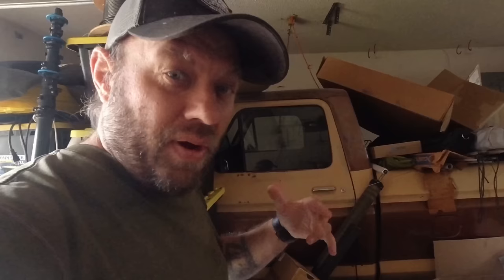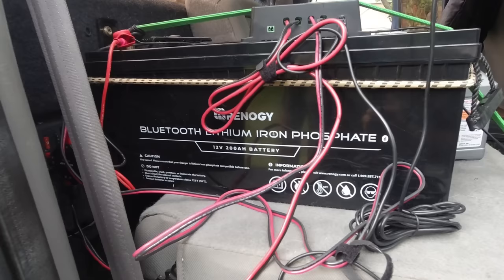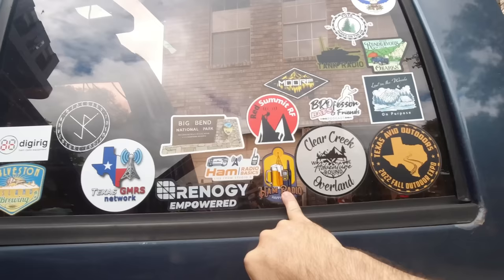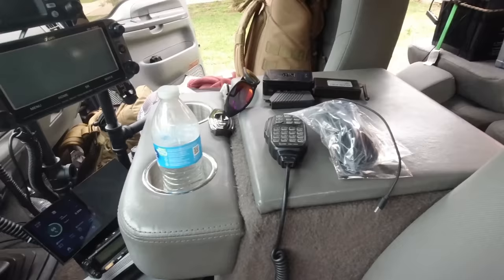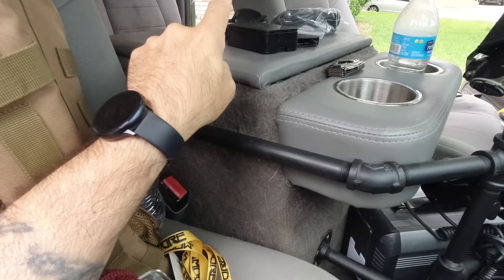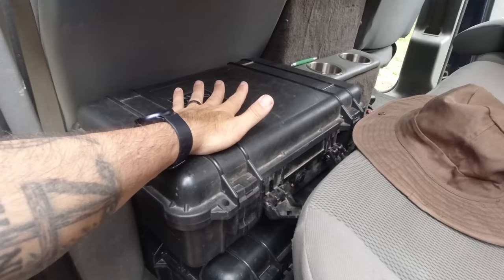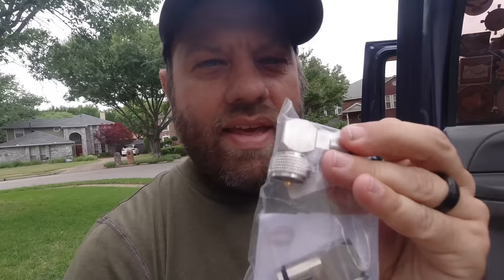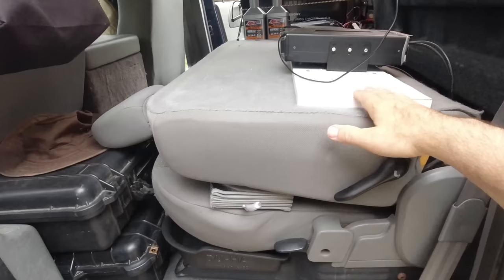FINALLY! My Mobile Ham Radio Setup in my Truck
This isn't a finished video - this is a preliminary video of an ongoing mobile ham radio setup in my truck that I am constantly changing.